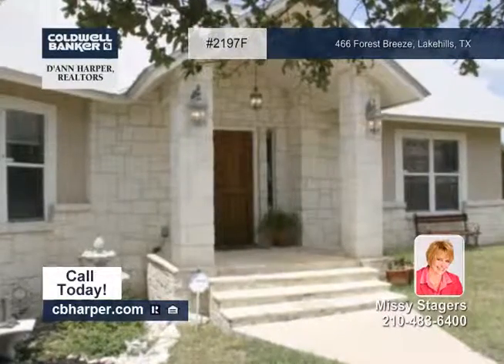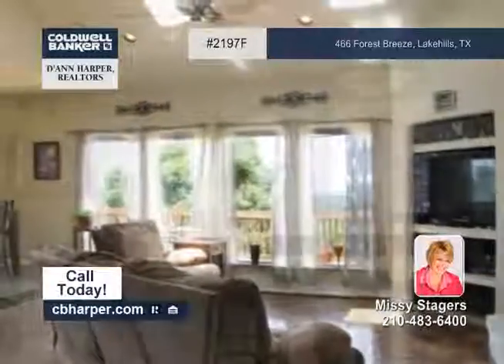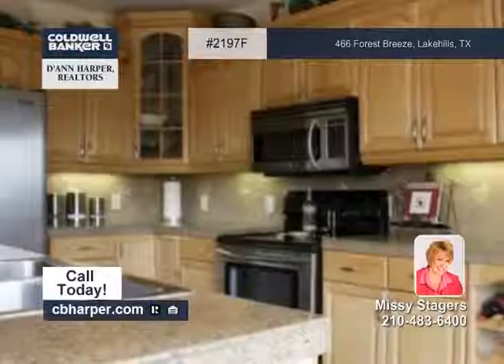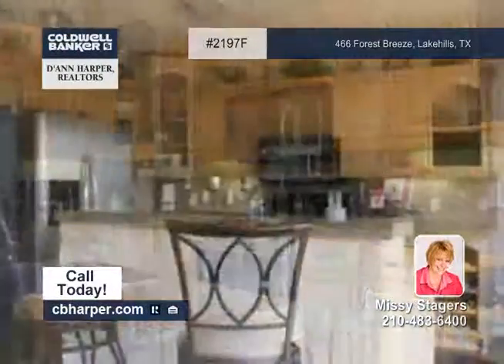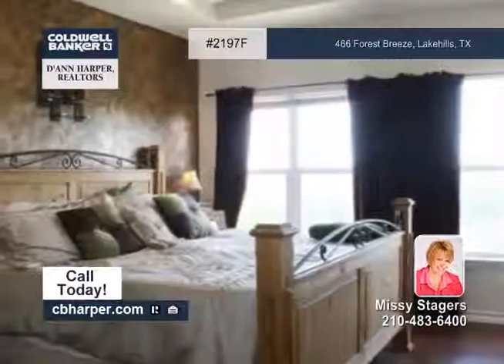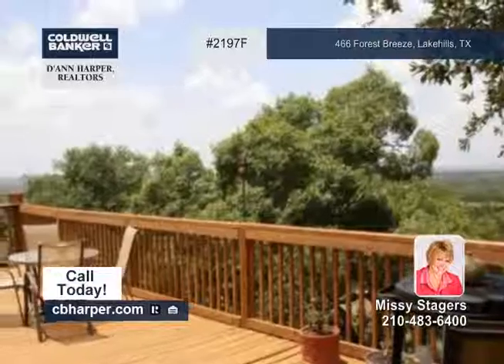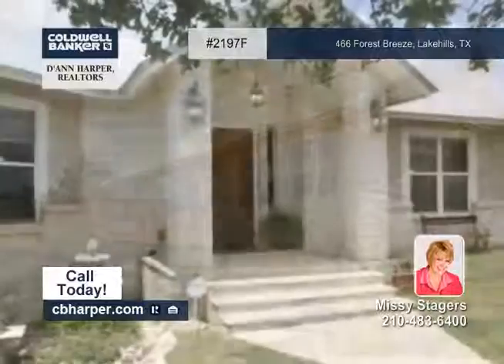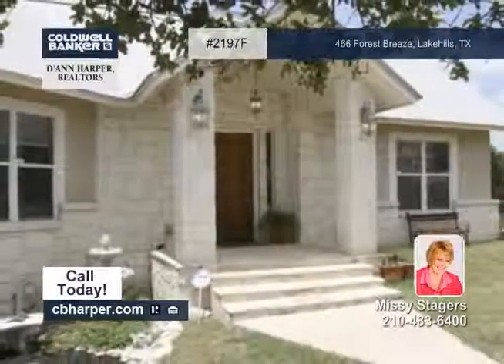Home for sale in Lakehills, TX | $244,500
3BR, 2BA Slate tiled entry with arched  wooden door leads into a large open floor plan with high ceilings. Roomy kitchen has stainless steel appliances, slate flooring, yards of cabinet storage, breakfast bar &amp; check writing desk. Glass fronted cabinet plus built-in plate &amp; wine rack. Family room with stained concrete, floor to ceiling stone fireplace, skylights &amp; alcove for media center. Master suite features wood floors, dimmer switch lighting, huge walk-in closet, a step ceiling &amp; separate jetted tub &amp; shower bathroom. Lots of outdoor living/entertaining space with a huge deck that features satellite TV wiring &amp; surround sound. Neutral d&#233;cor throughout. Amenities include park, boat ramp, pavilion, pool &amp; sports court.